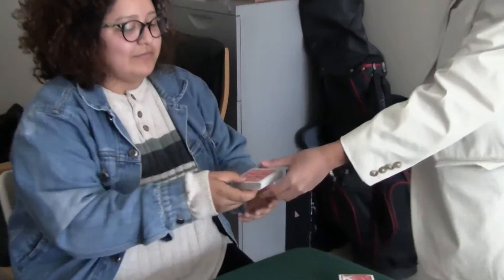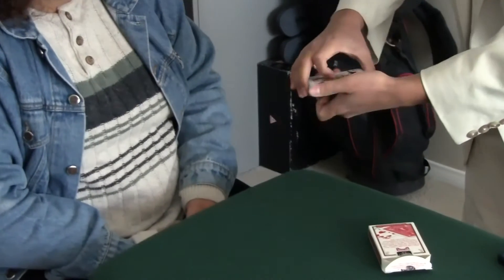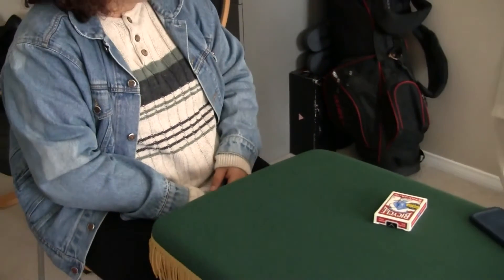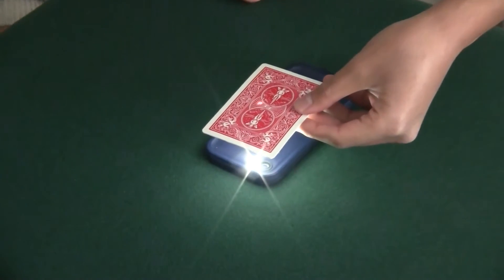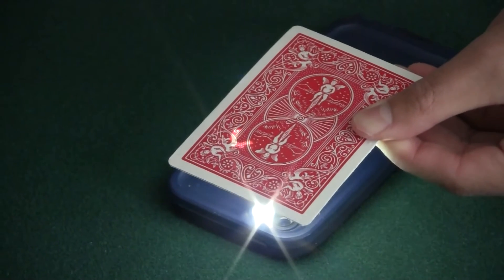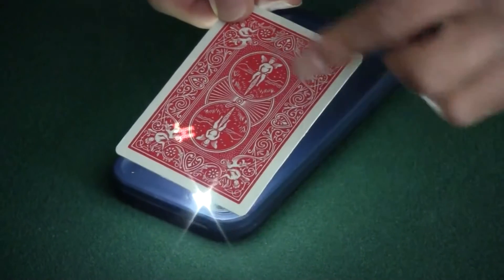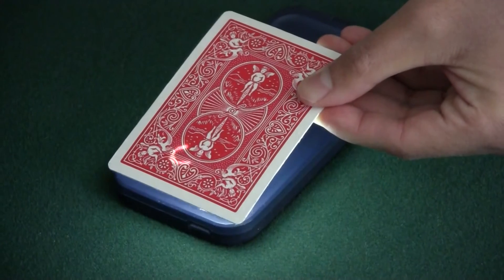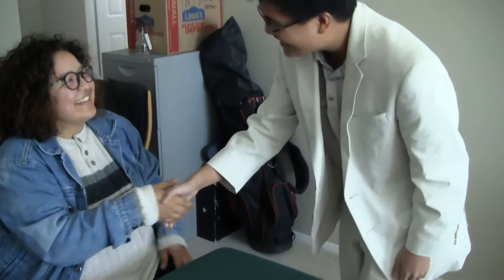Starlight (Breathtaking Card Magic)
This is definitely the most beautiful and unusual card magic that I've ever learned. This effect looks even more stunning in person and is like a movie special effect that comes to life! I would like to say a special thank you to Paul Harris and Chris Perrotta for coming up with such a unique effect. I hope you enjoy!